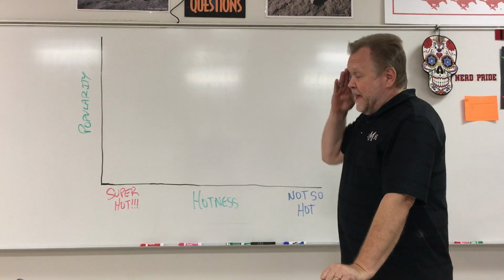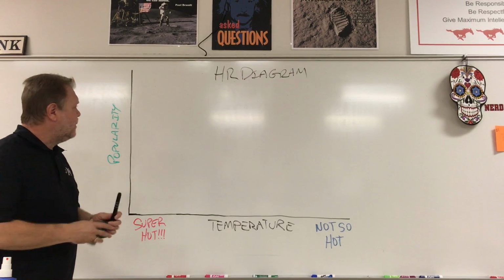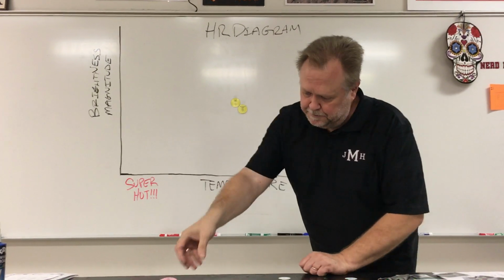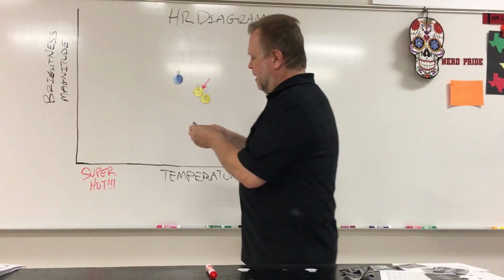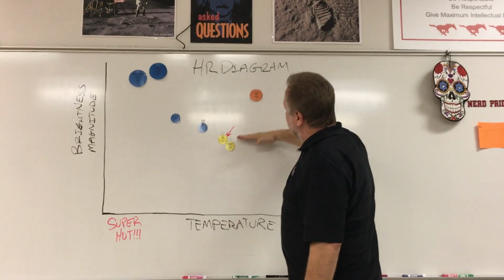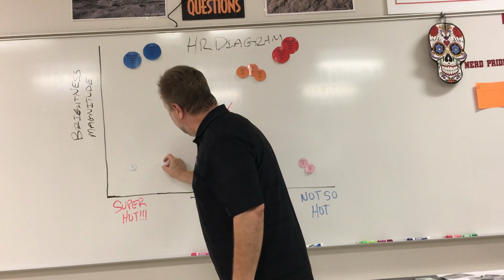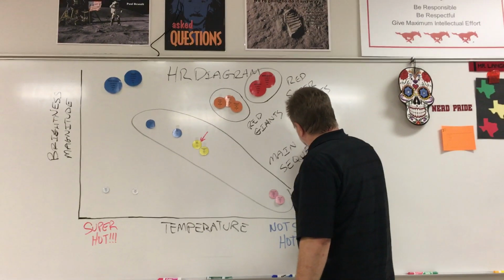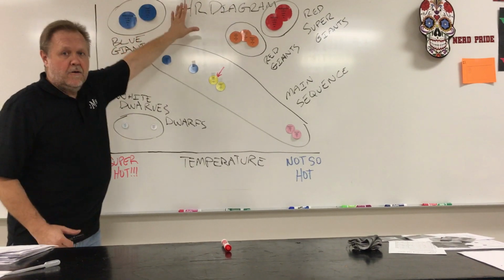C6BC1E1A E72D 4964 BC0A 63BB961EADD4